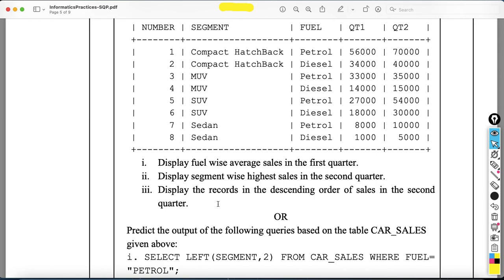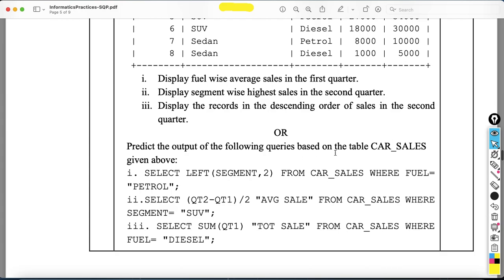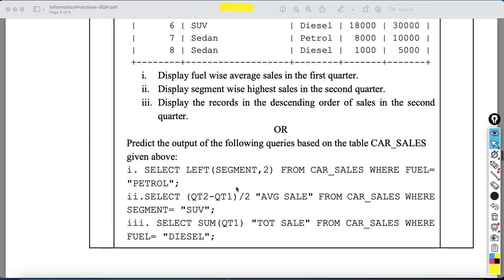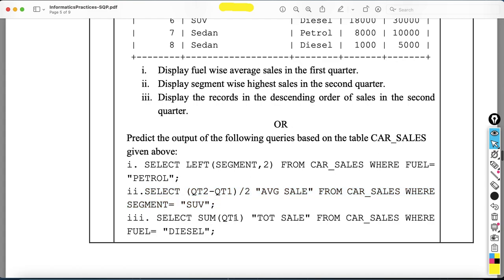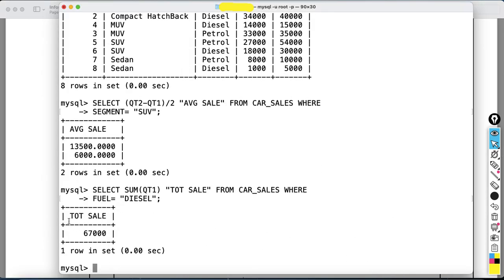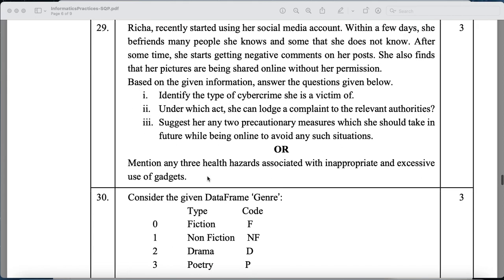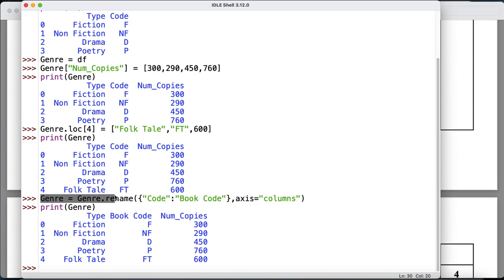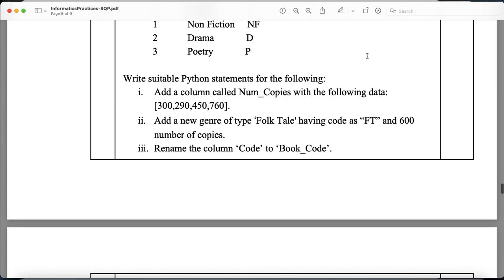Informatics Practices | 2023-2024 | CBSE Sample Questions (SQP) class 12 | Part C Answers Explained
informatics practices sample paper class 12 2023
IP CBSE official sample question papers for batch 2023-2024 of class 12
Informatics Practices sample paper for class 12 section B with solution for the year 2024 appearing students
Information Practices sample question paper Section C
IP sample paper solution